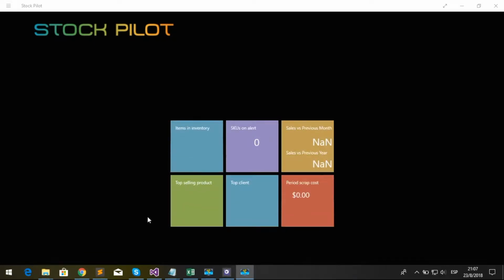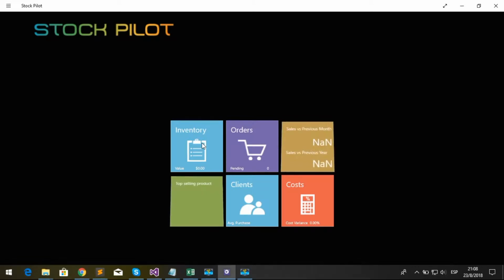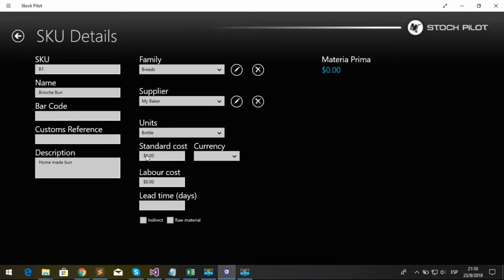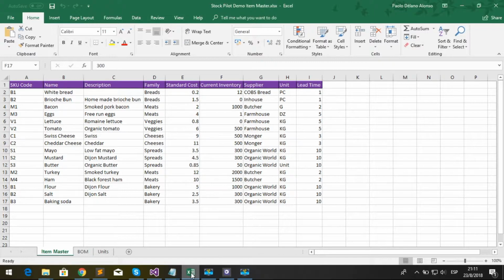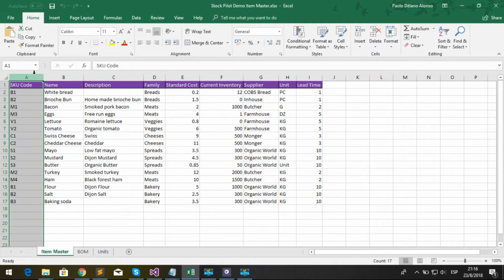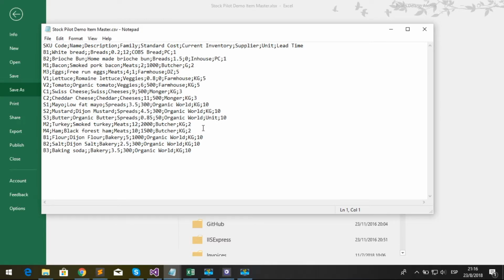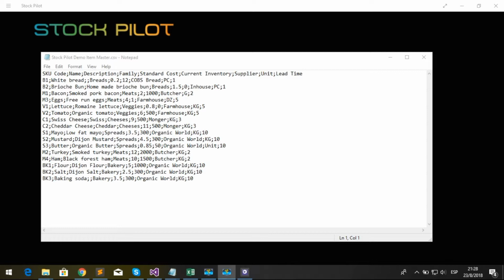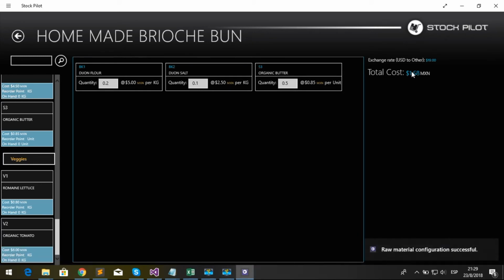Module 1: Configuration and settings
This is the first video of the training series for Stock Pilot. In this video we show you how to enter the basic configuration settings and load your inventory.